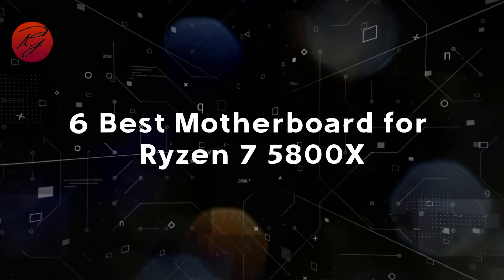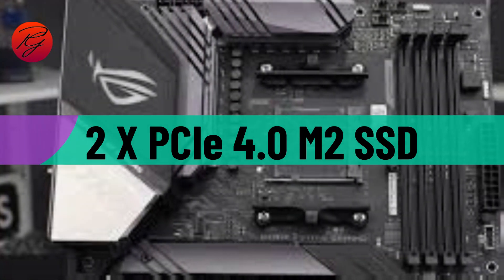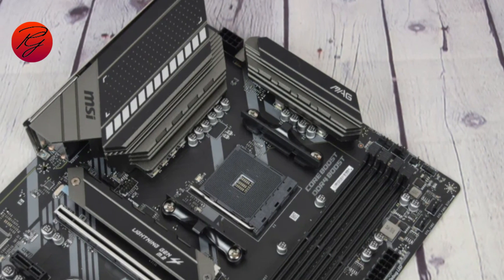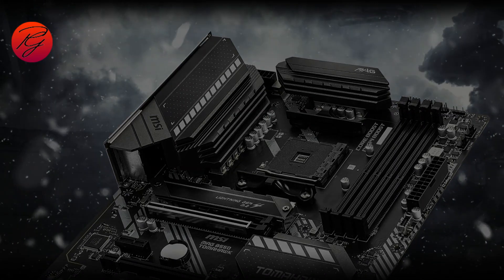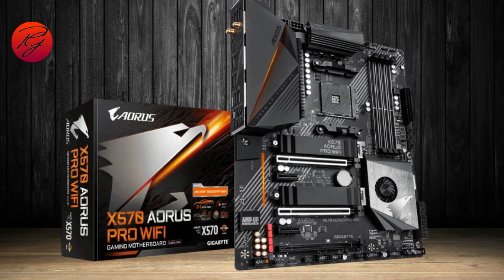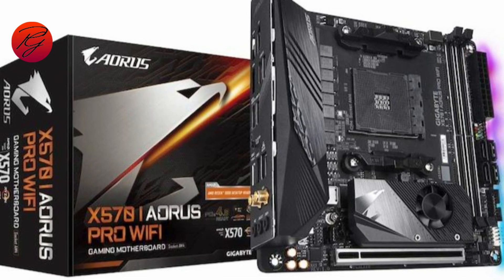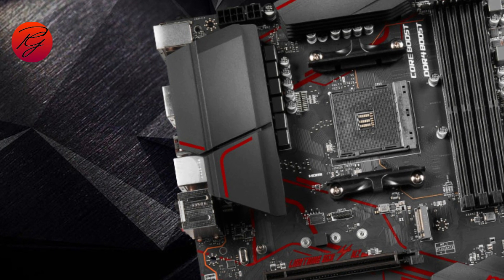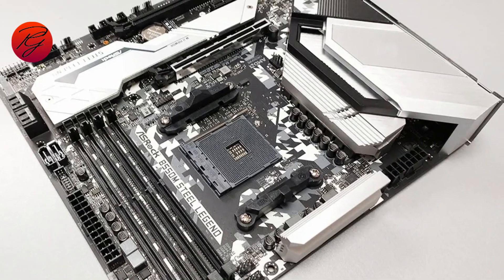6 Best Motherboard for Ryzen 7 5800X [Updated Guide 2023]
🔥 6 Best Motherboards for Ryzen 7 5800X [Updated Guide 2023] 🔥

Looking to upgrade your PC with the Ryzen 7 5800X? 🚀 Discover the top 6 motherboards that pair perfectly with this powerful processor. We've meticulously reviewed and compared their features, ensuring you get the best performance and value for your money!

👉 Motherboards Reviewed:

►1. ASUS ROG Strix X570-E
►2. MSI MAG B550 TOMAHAWK MAX WIFI
►3. Asus ROG Crosshair VIII Dark Hero X570
►4. GIGABYTE X570 I AORUS Pro Wi-Fi
►5. MSI MPG X570 GAMING PLUS
►6. ASRock B550M Steel Legend

🛠 Key Takeaways:
Compatibility with Ryzen 7 5800X
Overclocking capabilities
I/O ports, aesthetics, and thermal design

💡 Got questions or personal experiences with any of these motherboards? 🔧